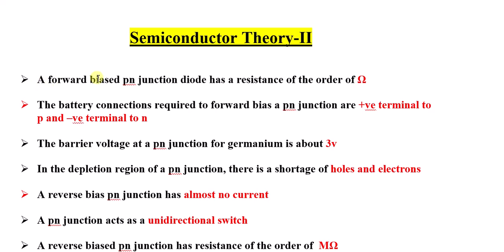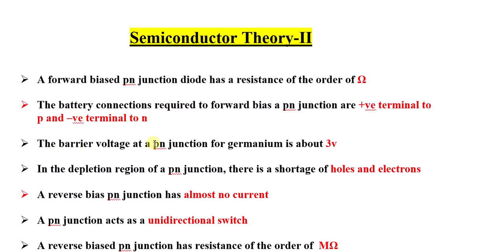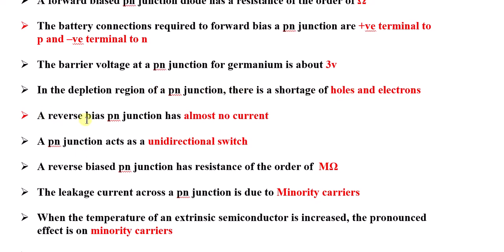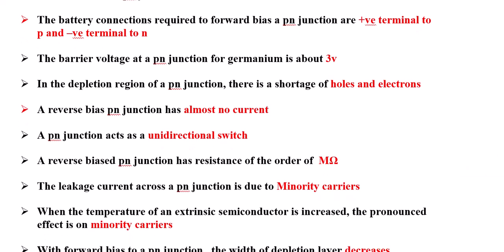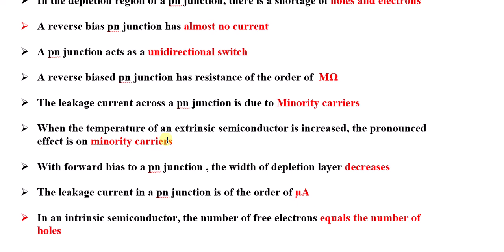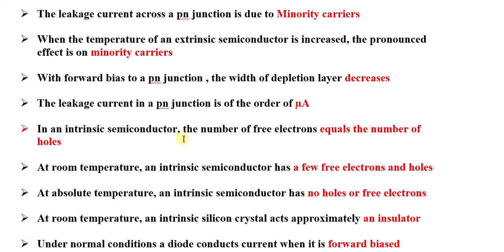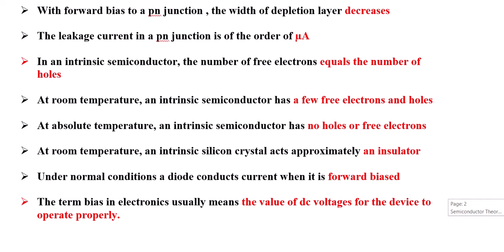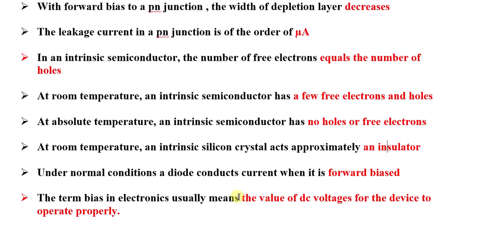Semiconductor Theory-Basic Electronics-Points to remember-Part 2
Semiconductor theory